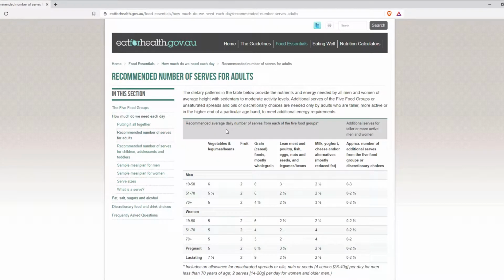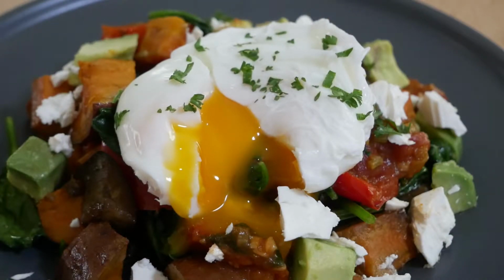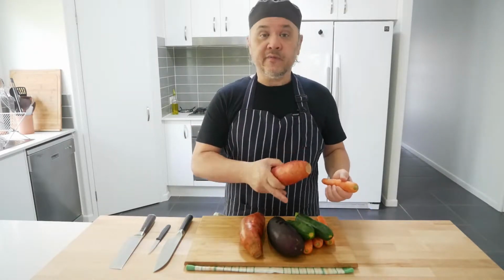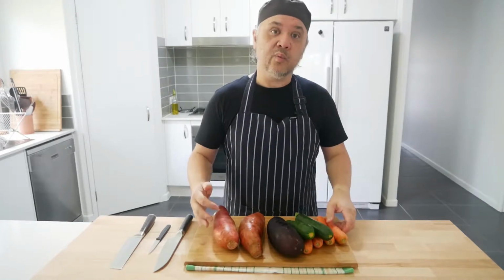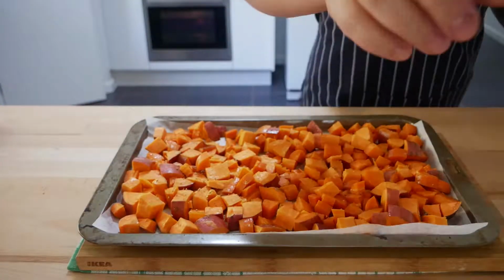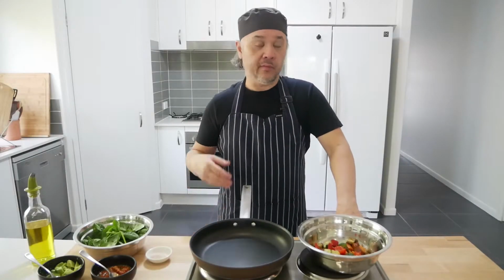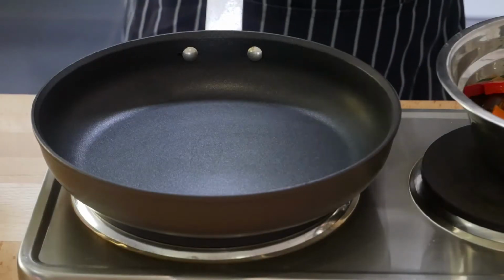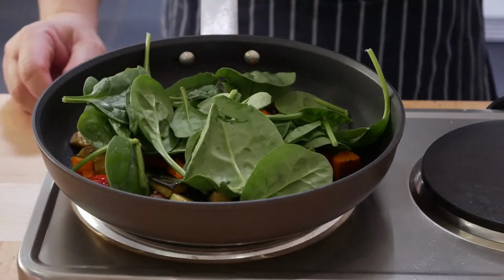Mixed Roast Vegetables With Tomato Relish And Avocado - Vegan